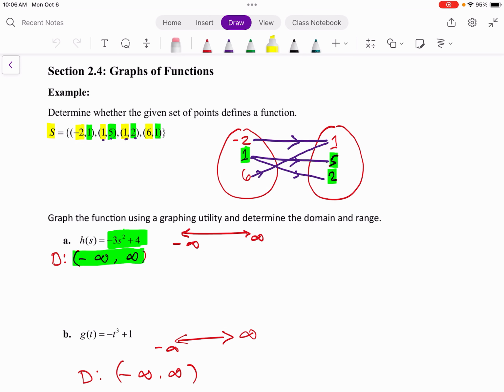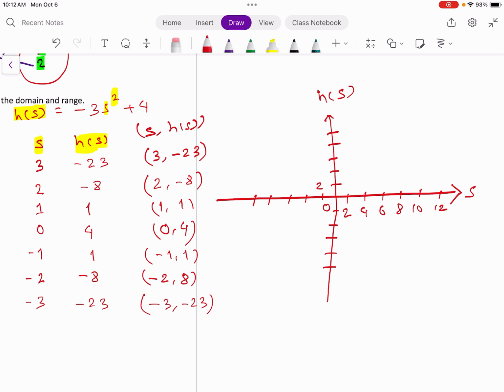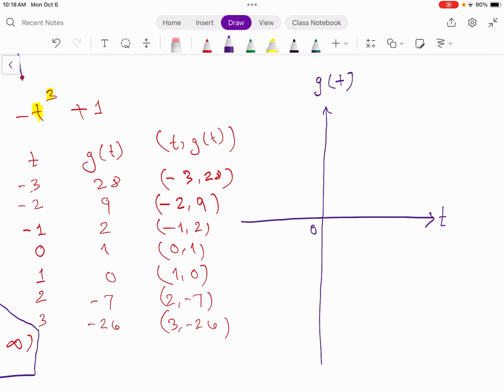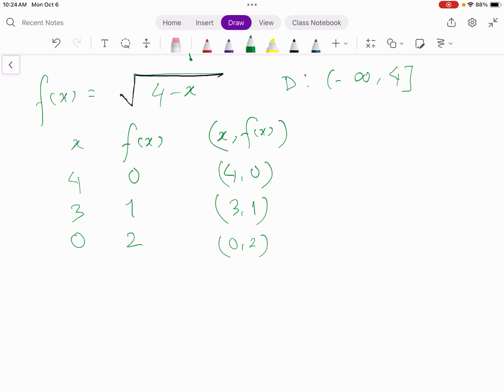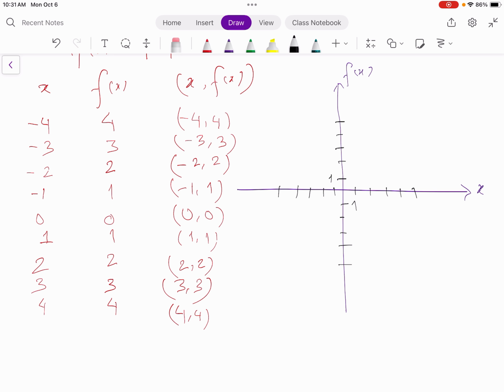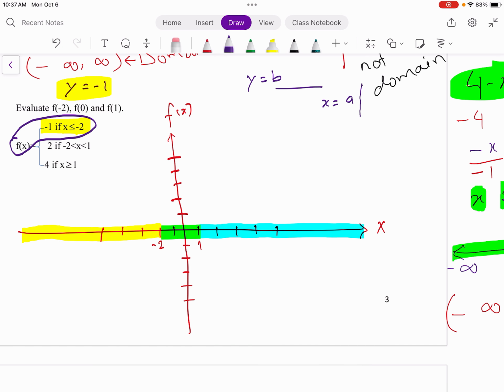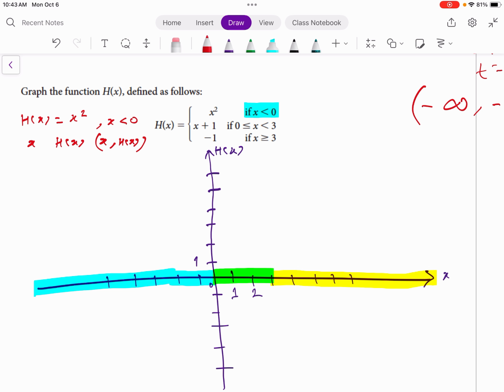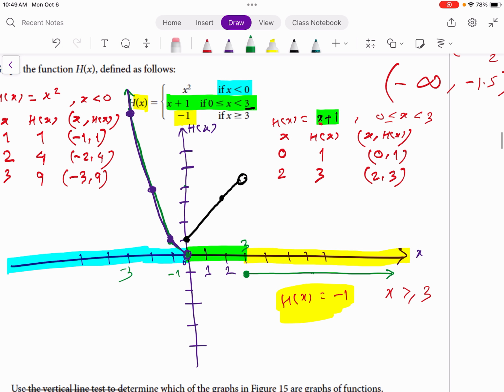Graph of Functions Part 1